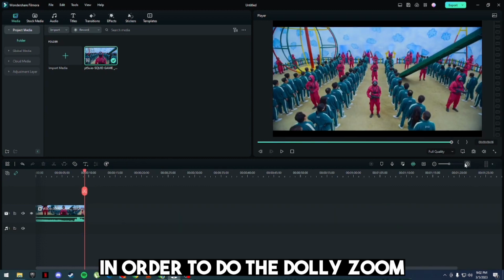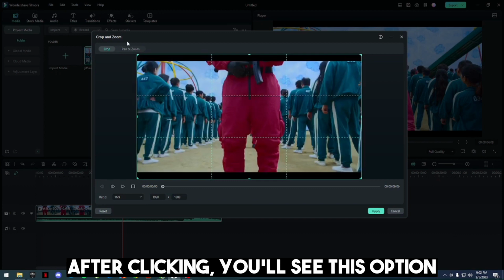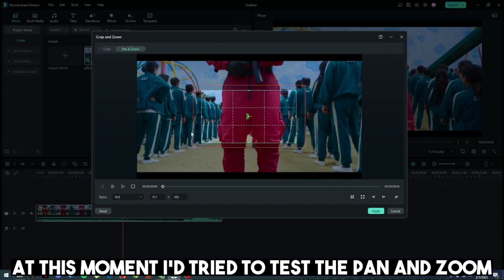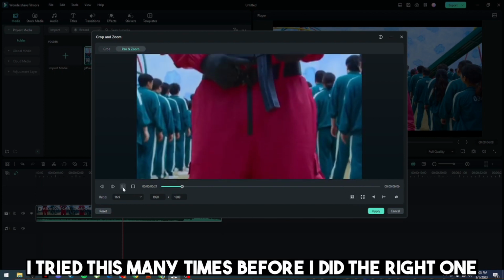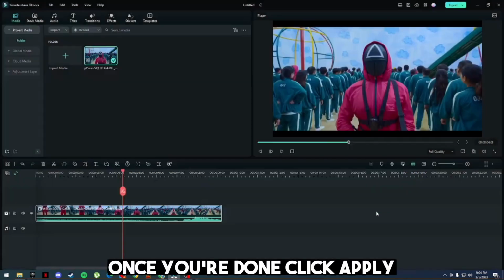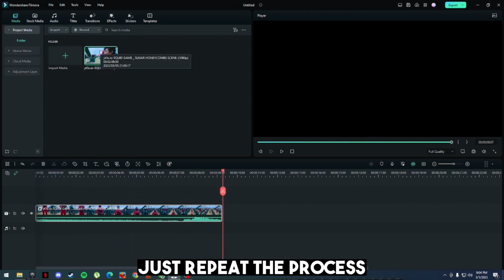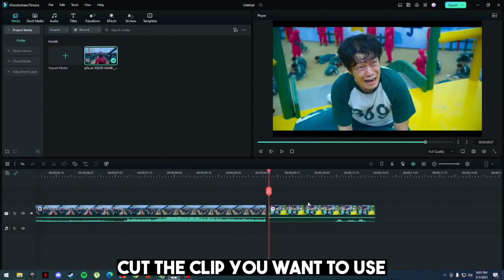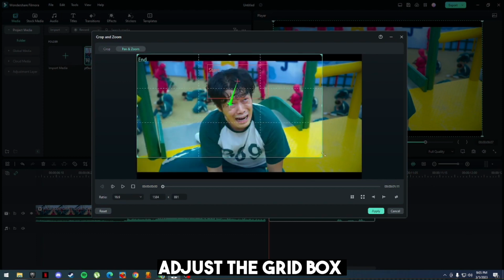DOLLY ZOOM EFFECT TUTORIAL | FILMORA 12 TUTORIAL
Filmora 12 Public Beta Version Download Link
💠Filmora-Win：

FAQ
Name: Kort
Age: 19
Country: Philippines
Nationality: Filipino
Editing Software: Imovie, Filmora, Capcut, Finalcut Pro